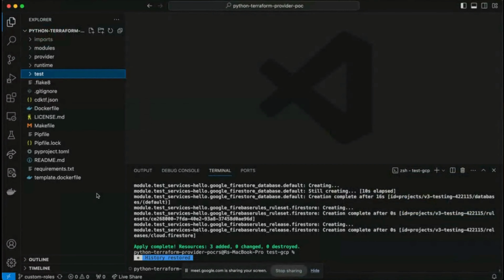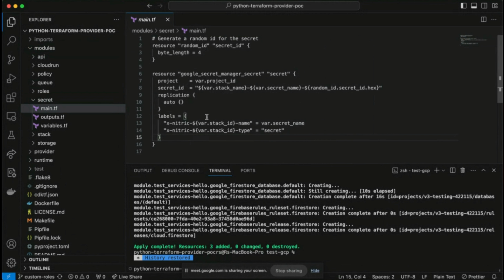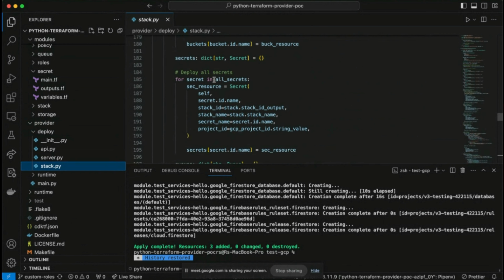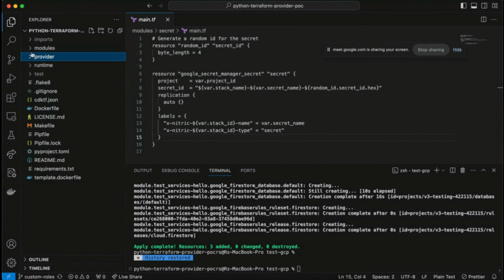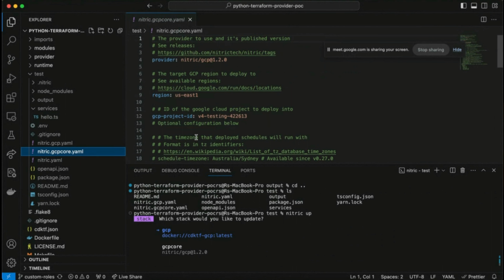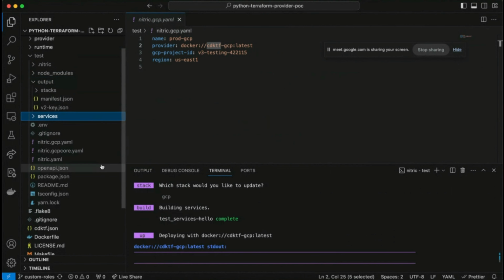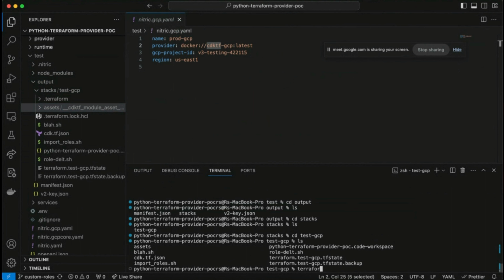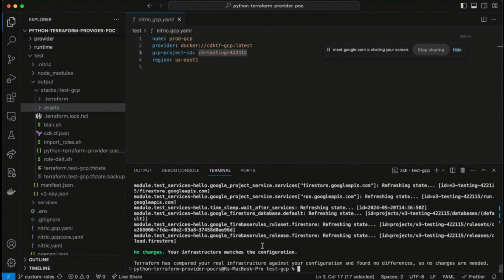Nitric Tech Demo: Proof-of-Concept Terraform Provider in Python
Nitric's standard providers automate infrastructure provisioning and deployment using Pulumi, but the framework is flexible to use other IaC providers. Check out a quick demo of the PoC Terraform provider built in Python.

0:00 Overview
0:17 Defining Terraform Modules
0:48 Mapping Providers to Modules
1:40 Nitric Demo IfC with Terraform
2:04 Deployment
2:48 CDKTF Terraform Output
3:00 Init, Plan, Apply Terraform

Nitric is the cloud native framework that streamlines infrastructure provisioning by automatically inferring the necessary resources from application code. This makes cloud development and deployment faster and more manageable, empowering software development teams to be highly productive while building portable, customizable cloud applications.